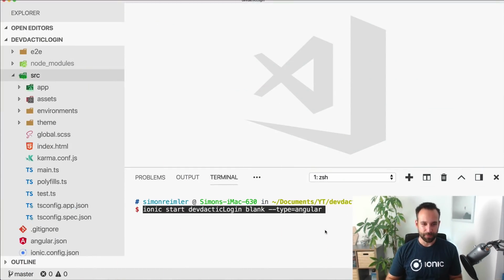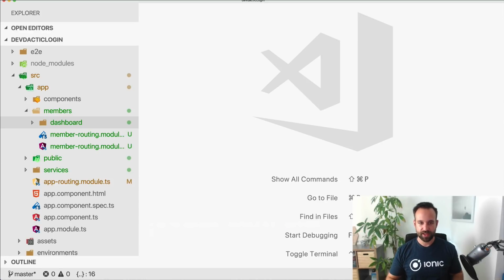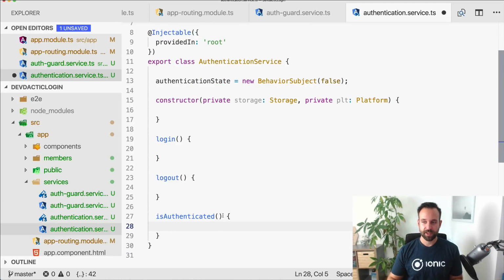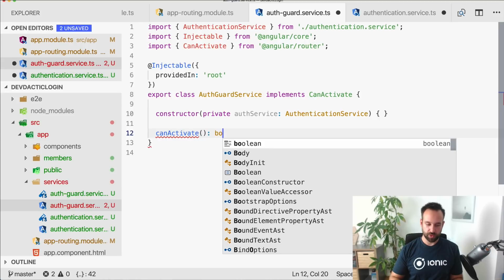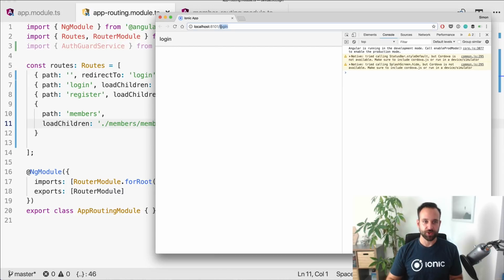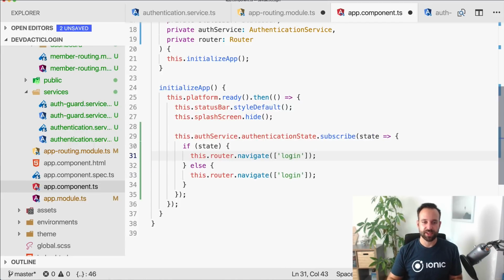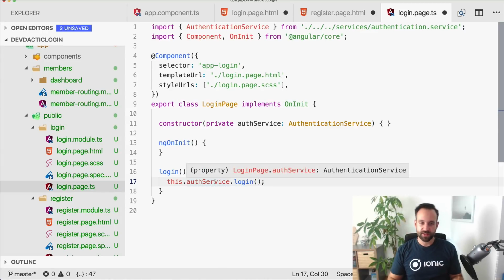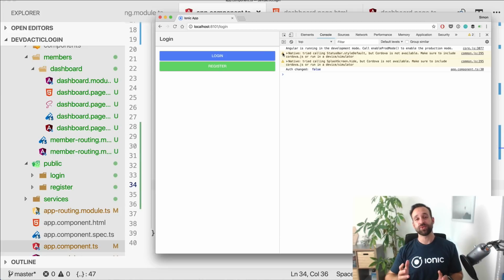Building a Basic Ionic 4 Login Flow with Angular Router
Let's build a simple Ionic login flow with the Angular router to transition between our pages!

Want to read instead of watch? Here's the full tutorial